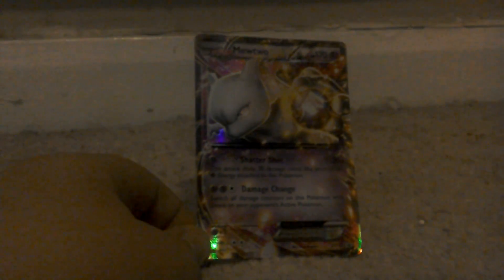My Pokemon EX cards